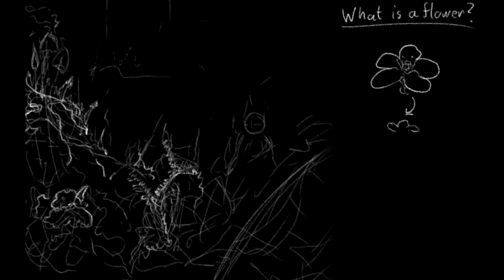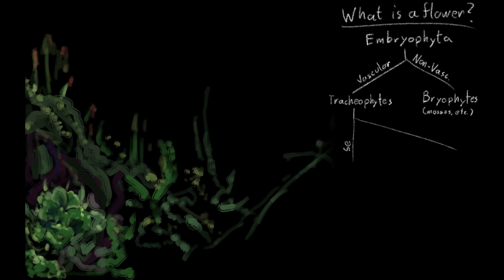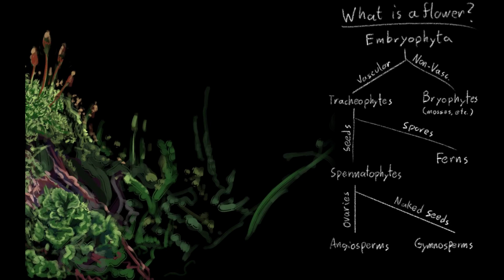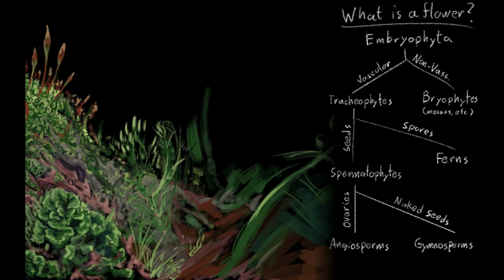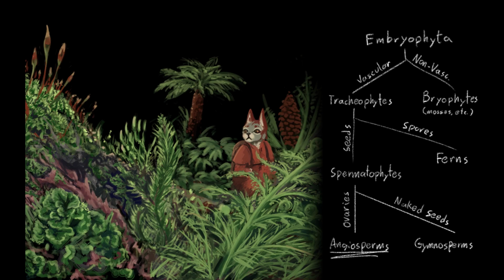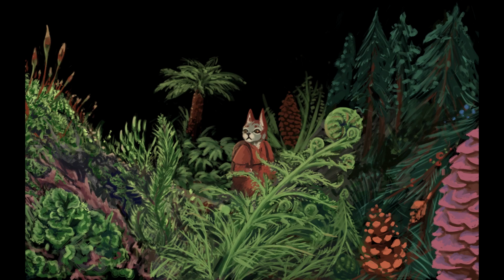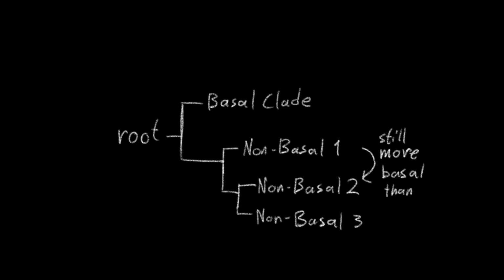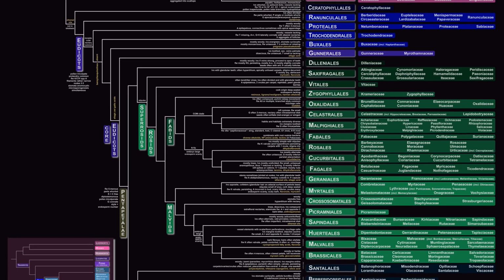Flowers of the World - Introduction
Start of a project idea I've been floating around for a bit. Hope you will stick around and see how far I get!

All music in this video was performed and recorded by me. The ending piece is the "Raindrop" prelude by Chopin.

Some sources I mentioned in the video:
Max Walters (1961). "The shaping of angiosperm taxonomy". New Phytologist. 60 (1): 74–84. doi:10.1111/j.1469-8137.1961.tb06241.x. JSTOR 2429789.

Cole, Theodor & Hilger, Hartmut & Stevens, Peter. (2019). Angiosperm phylogeny poster (APP) – Flowering plant systematics, 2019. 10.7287/peerj.preprints.2320.